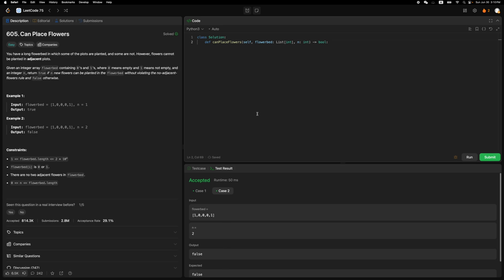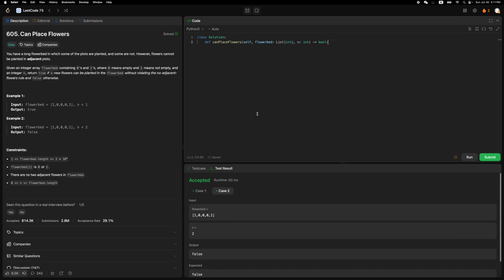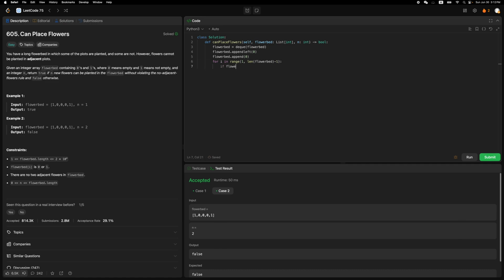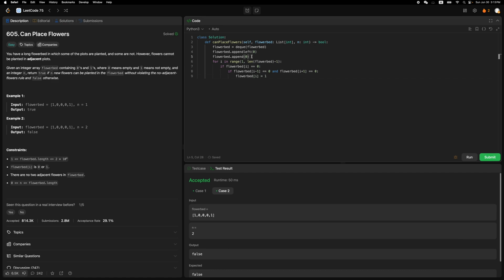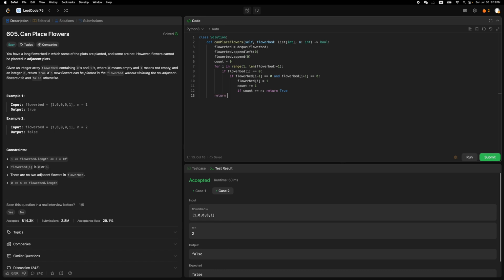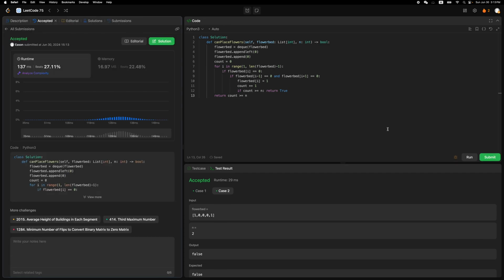605. Can Place Flowers - Leetcode 75 - Python